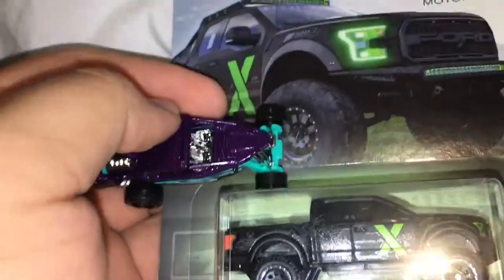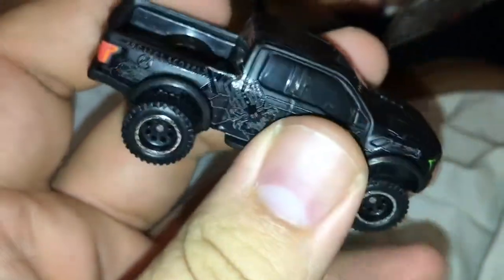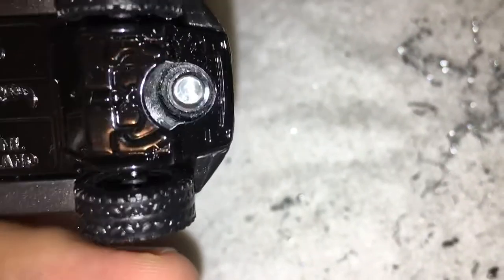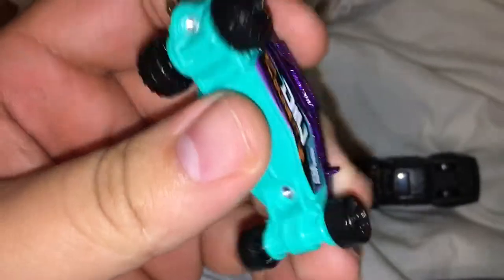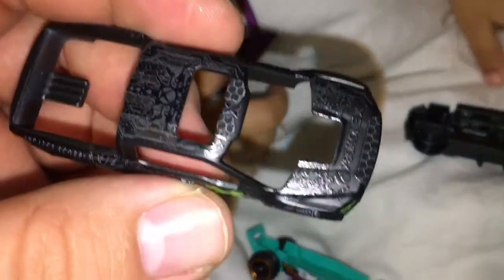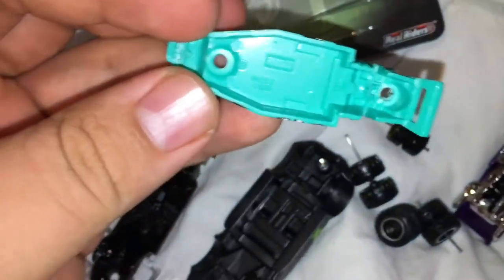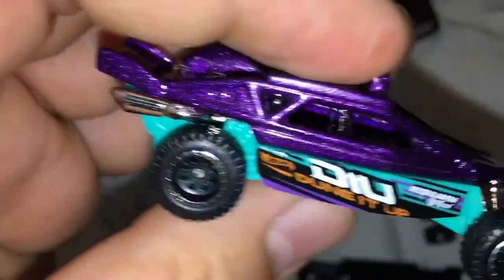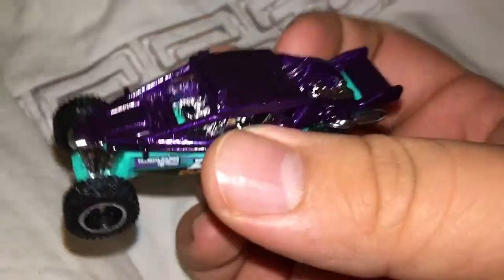HOT WHEELS: Dune It Up Custom Wheel Swap!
I bought this dune it up with the purpose of a wheel swap. I ended up using my Raptors wheels and it came out perfect. Honestly it’s my favorite custom wheel swap I’ve done thus far. Hope you guys like it.